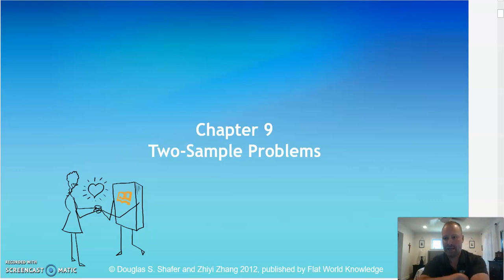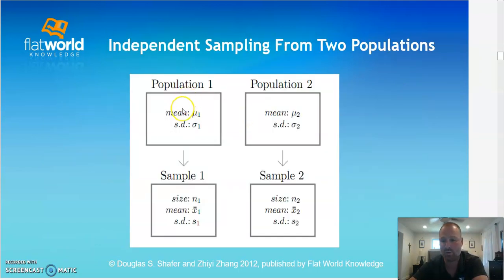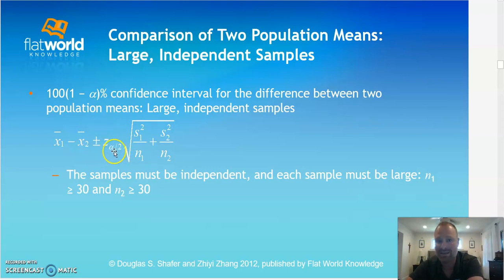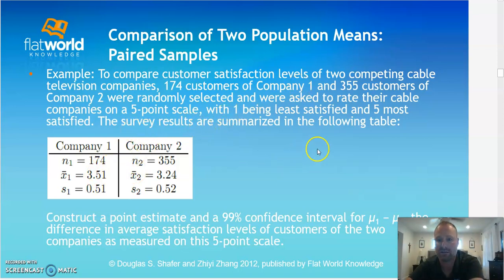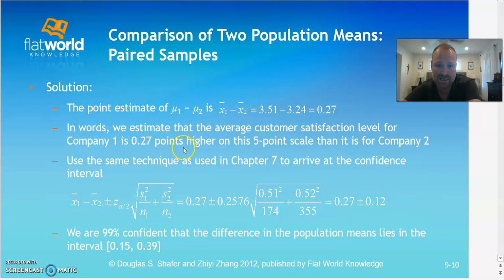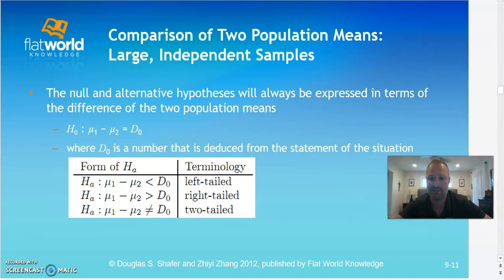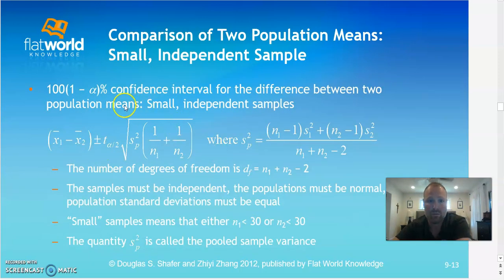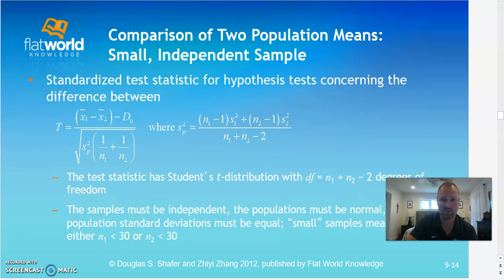MTH130 Ch 9 1 3